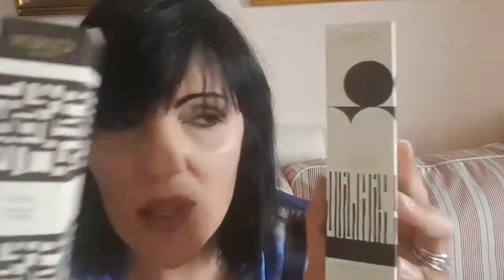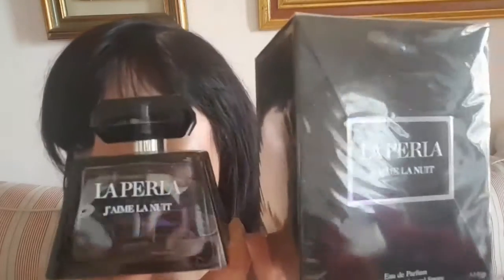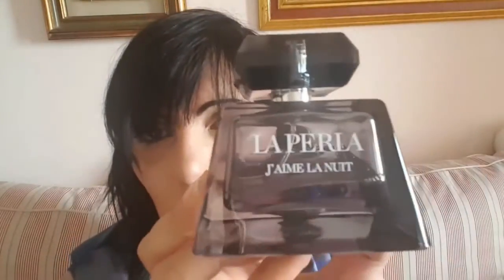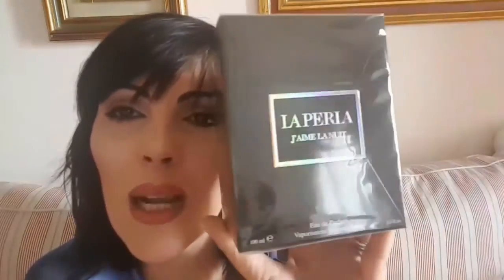LA MIA COLLEZIONE DI PROFUMI E FRAGRANZE pt. 3 e GIVEAWAY(CHIUSO)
Le vincitrici sono:
Set Kiko: LAURA MANTARRO
Acqua:    83FRIU

Regole:
1. Essere maggiorenni
2. E' consentito 1 solo commento
3. Essere residenti in Italia
4. Cliccare mi piace al video
5. Condiviere il video sui socials (opzionale)
6. Nel commento indicare quale tra i due pensierini si preferirebbe ricevere
7. Le due fortunate amiche saranno annunciate in un video successivo
9. Non saranno presi in considerazione commenti non corrispondenti ai requisiti richiesti
10. Non possono partecipare minorenni
BUONA FORTUNA!

Buona Fortuna!